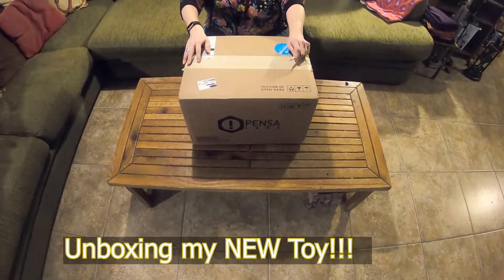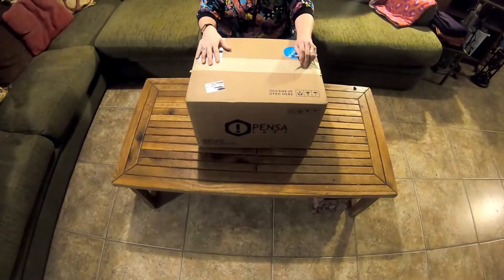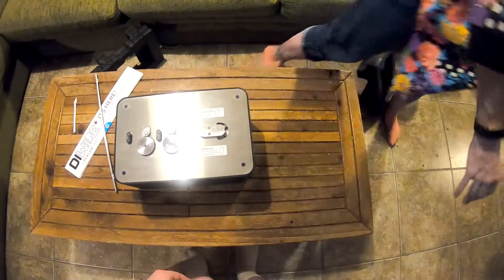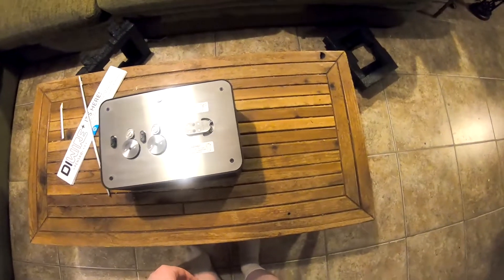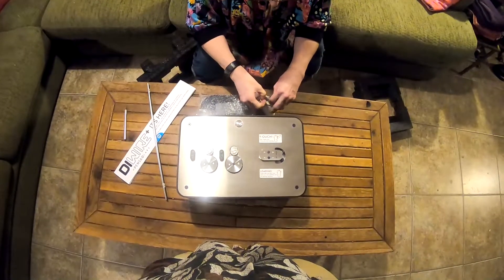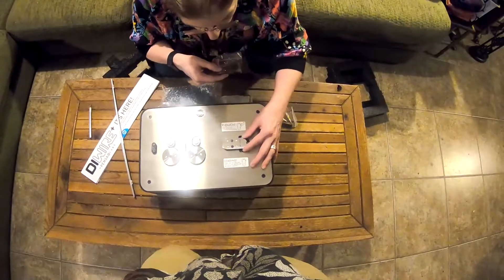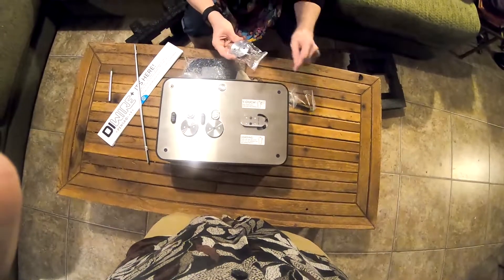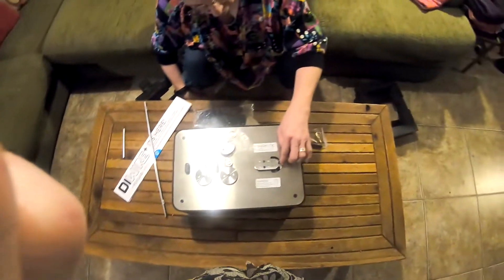13 unboxing of my new TOY!!!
i have many tools i uses in the construction of making a lamp. this is my news one.